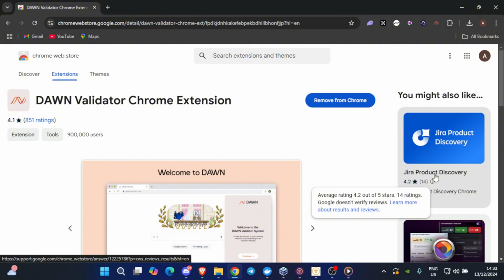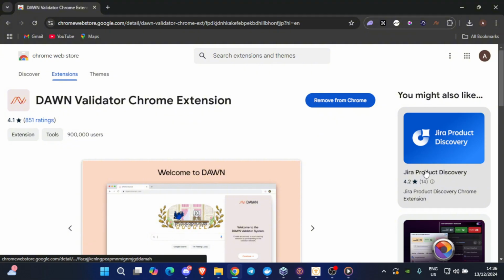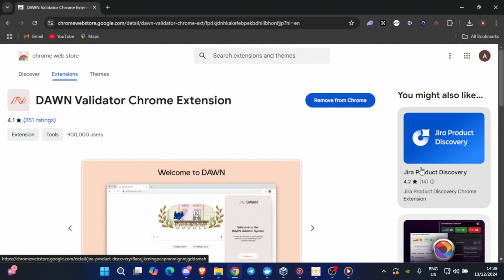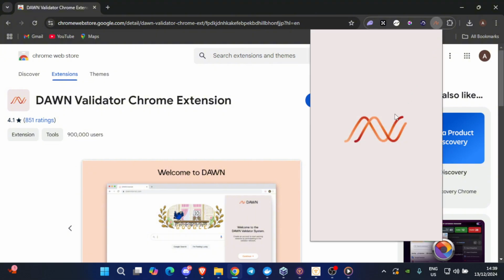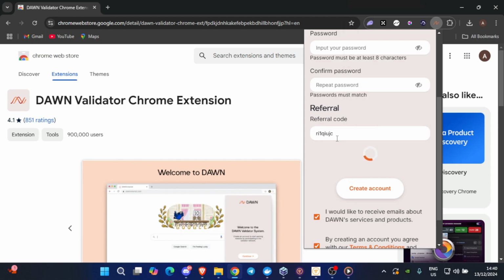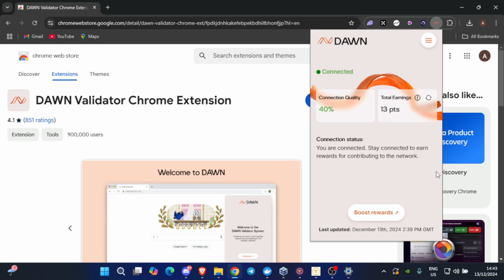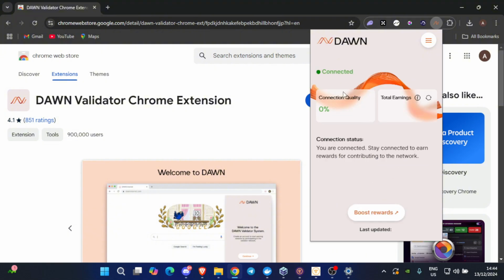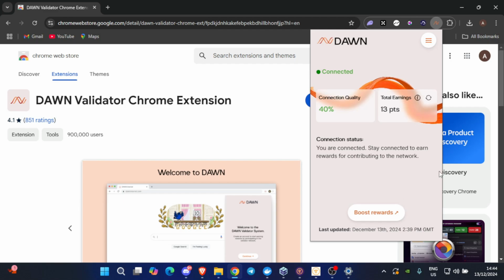How to Set Up the Dawn Network Node | Easiest Node on Chrome!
Discover how to set up and run the Dawn Network Node using just a Chrome extension! This lightweight and beginner-friendly node is perfect for anyone looking to support decentralization and earn rewards without complex setups.

In this video, I’ll walk you through:

What the Dawn Network is
Why you should run a Dawn Node
Step-by-step instructions to set up the Chrome extension
Tips to maximize performance and rewards
👉 Links: